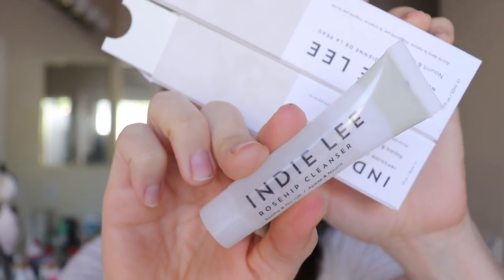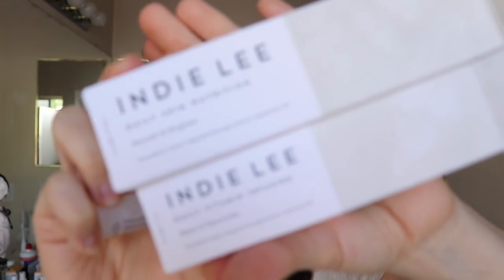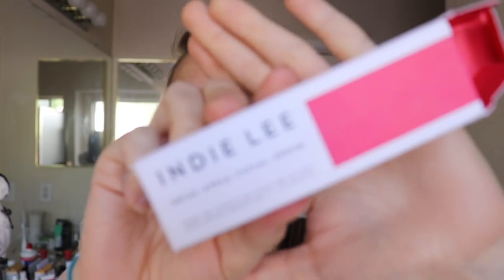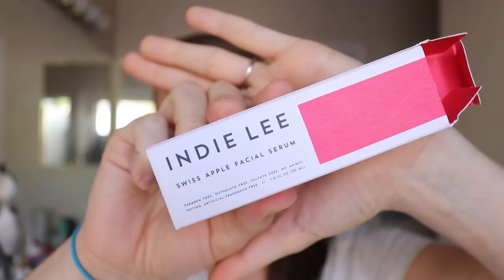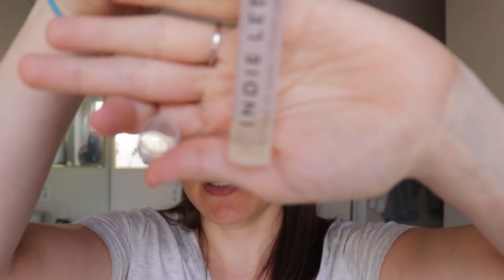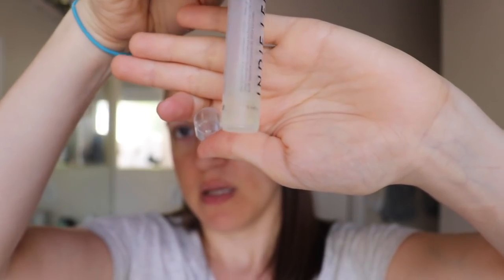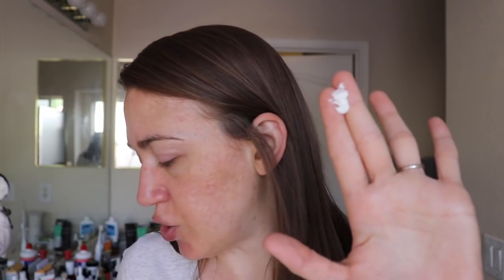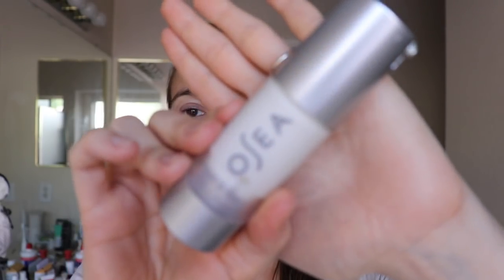The Detox Box April 2019, Featuring Indie Lee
**The Detox Box was provided by The Detox Market for review**

Shop lots of my favorite Green Beauty Brands like White and Elm, RMS, and Zuzu Luxe at Pharmaca

Have kids? Check out Kiwi Crate. Subscription box for kids 0-16 that features hands on projects that are art and science based. I just signed up Oliver for the Tadpole box, which is for kids up to 36 months. If you use my link to sign up you get $10 off your first box!

***Most of the time the products I feature on my channel have been purchased with my own money. Occasionally I have been fortunate enough to get to work with brands that I love and support to feature new products for you guys (which I will have mentioned or noted in the description bar with a [*]). No matter what the case, all opinions about the products I show are honest and my own. Being provided a product has never and will never change that.